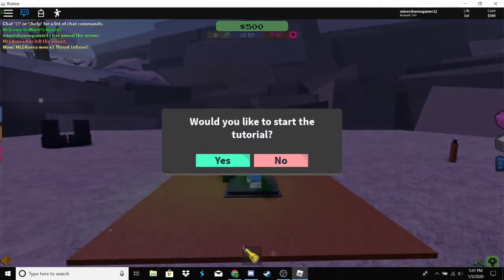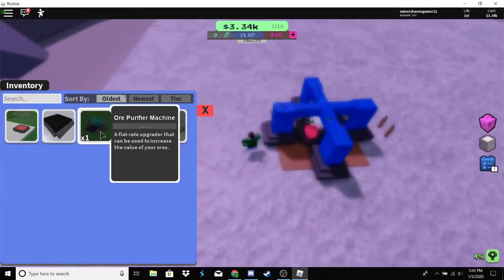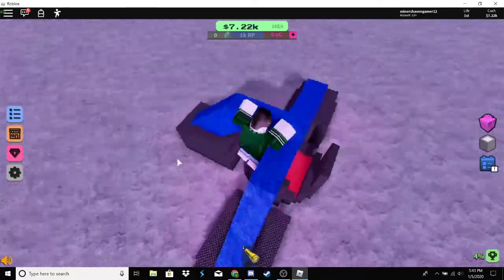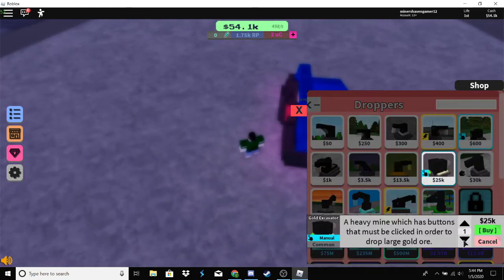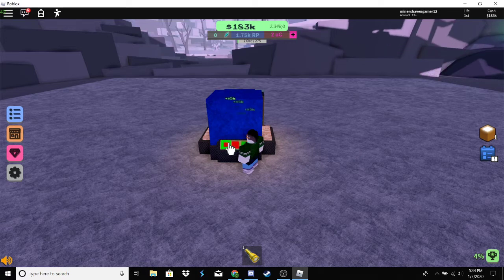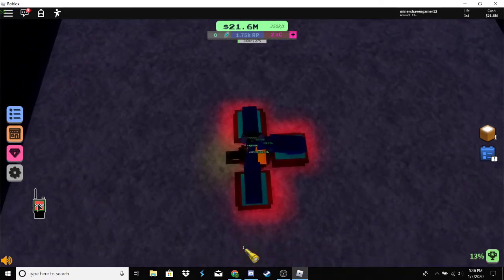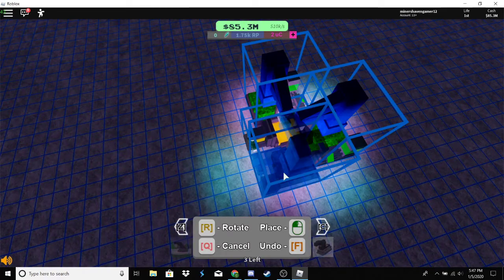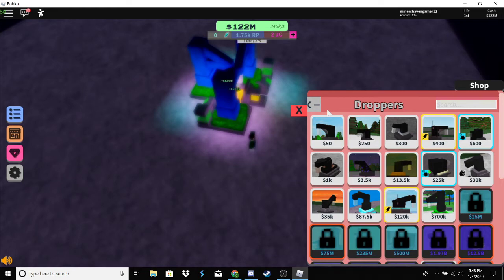hitting 100 million in miners haven easy guide. something. roblox pt.II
umm i meant to say 20x at the 3:55 mark but yes more will come to viewers like you enjoy.